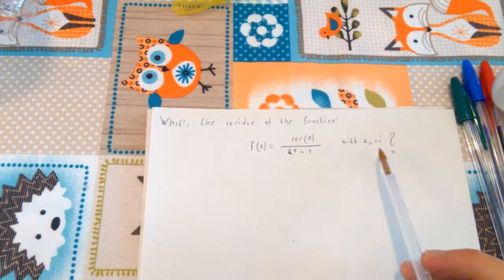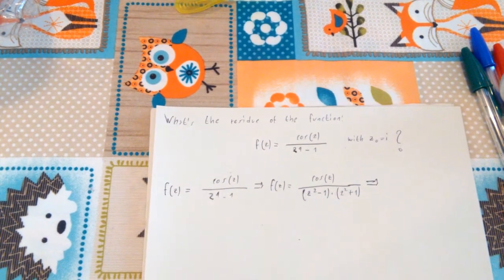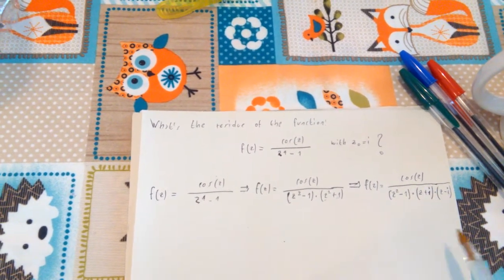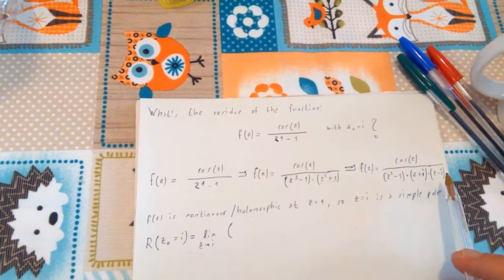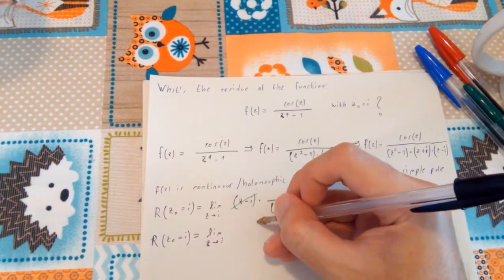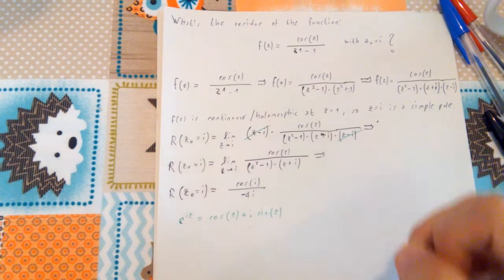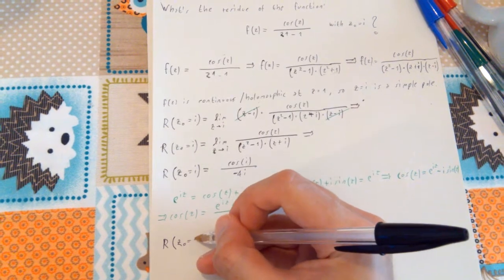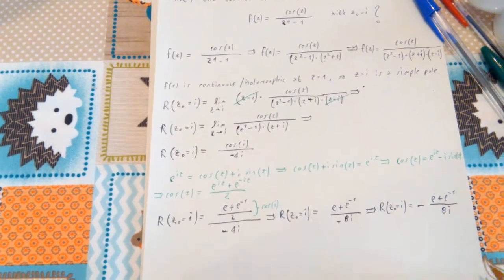How to find the Residue in Complex Analysis - Example 1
Explaining how to find the residue of a function through some examples.